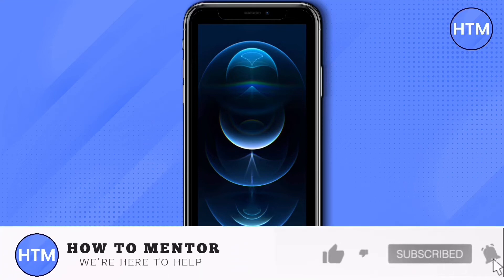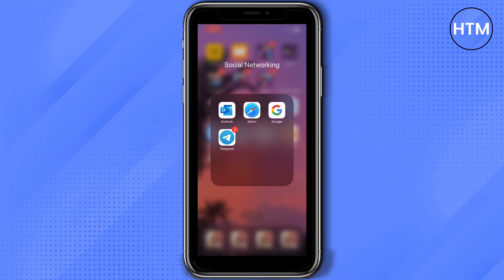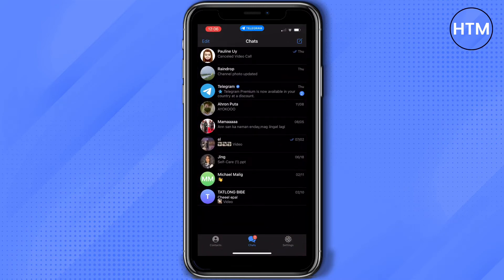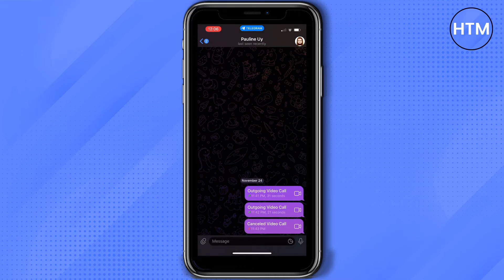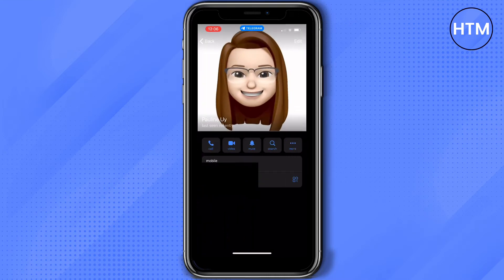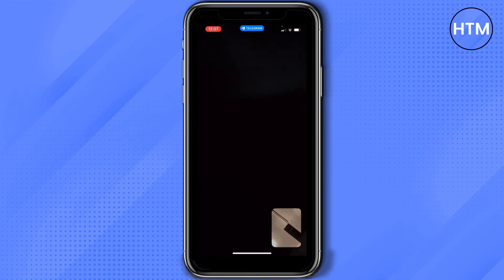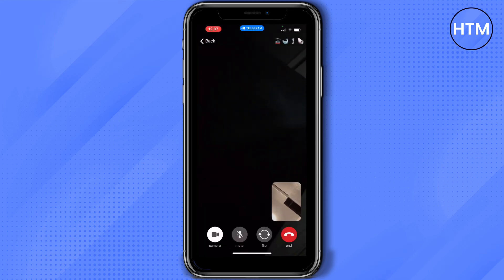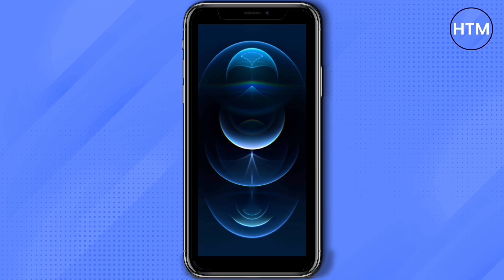How To Record Telegram Call (EASY!)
How To Record Telegram Call. It’s a very easy tutorial, I will explain everything to you step by step.